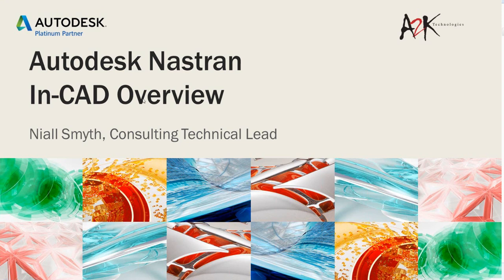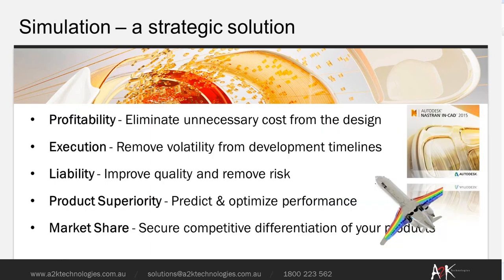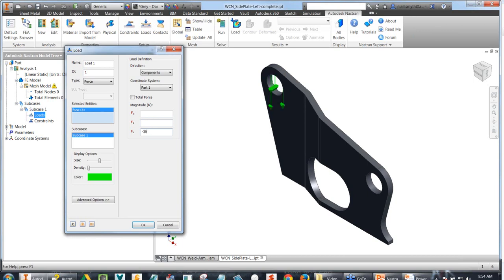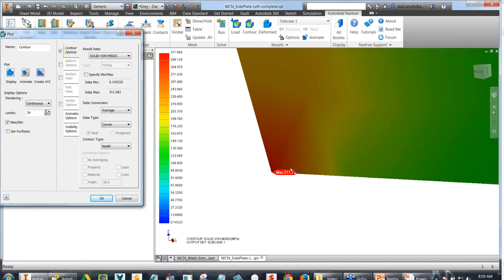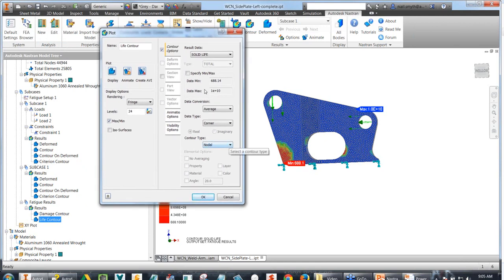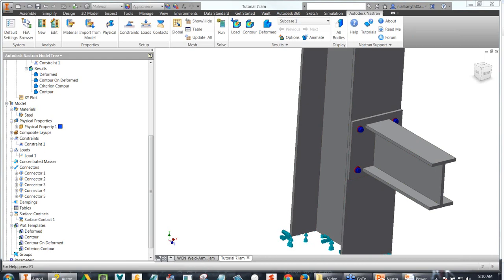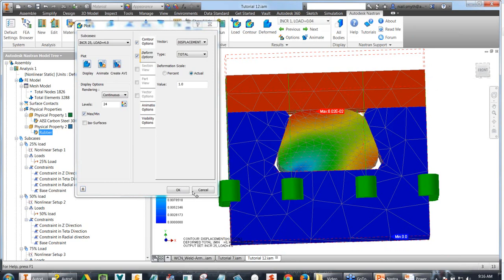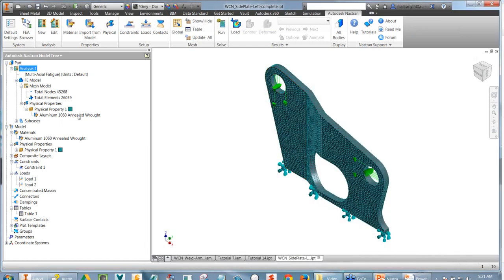Autodesk Nastran In-CAD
Autodesk Nastran In-CAD is here!

Autodesk Nastran is an industry-recognised, general purpose finite element analysis (FEA) solver used for analysing linear and nonlinear stress, dynamics, and heat transfer characteristics of structures and mechanical components. The solver works with Nastran-compatible pre- and post-processors and offers real-time results and changes in solution parameters while solving.

Inventor users now have new FEA capabilities available to optimise and develop designs. Find out how to obtain precise results to complex simulations using an industry-recognised FEA solver. Accurately simulate real-world behaviour with advanced mechanical, dynamics, and thermal analysis.

In this webinar, we’ll also cover:

-  Non linear analysis
-  Dynamic analysis such as vibration effects
-   Transient heat transfer
-   Buckling analysis
-   Overall summary of new capabilities available to Inventor users

This webinar was presented by Niall Smyth, Senior Technical Consultant (Manufacturing), A2K Technologies.